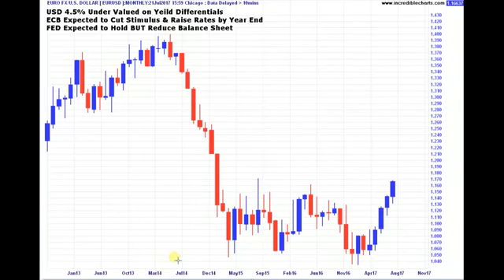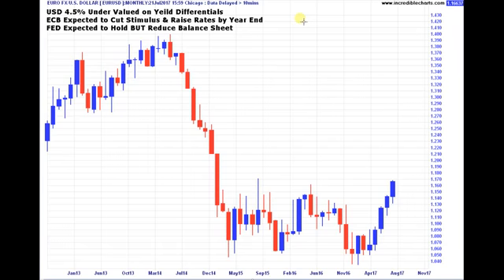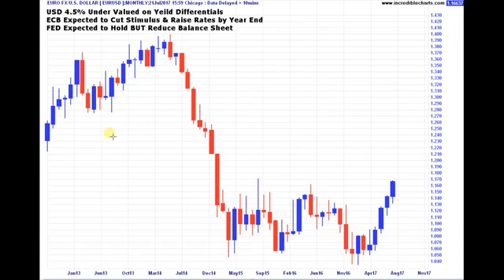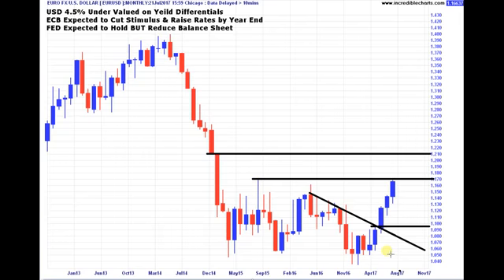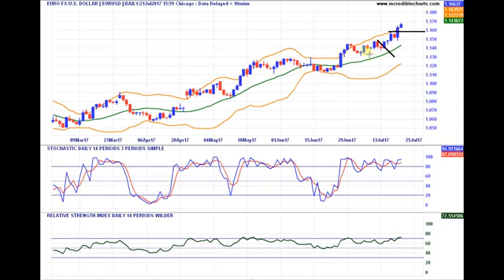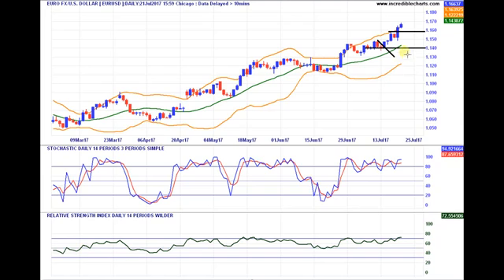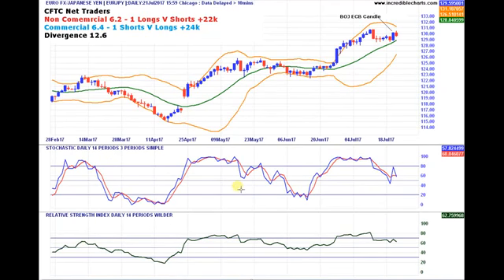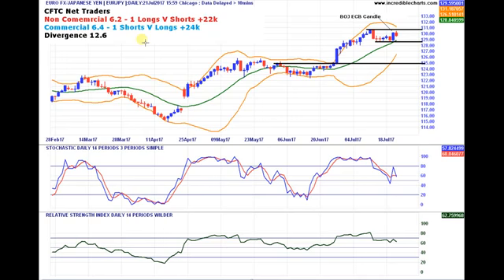Forex Trading Best Trades EUR/USD EUR/JPY Analysis & P v EV The Key To FX Profits